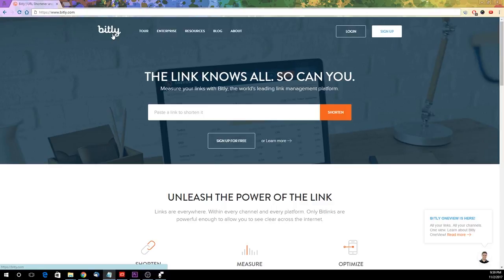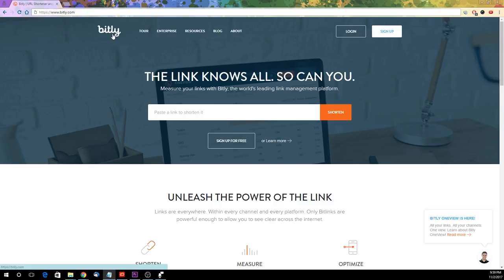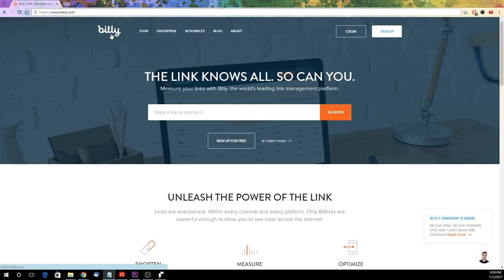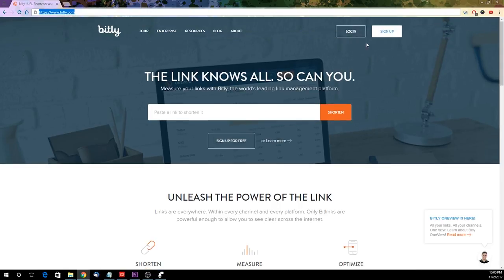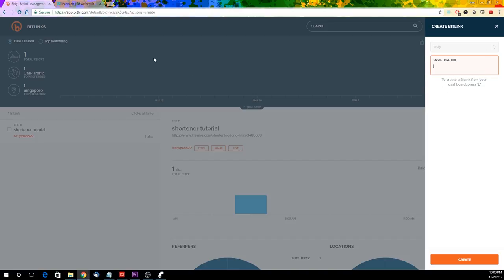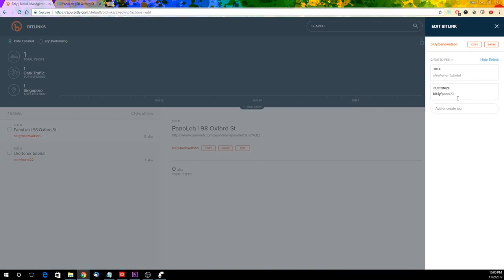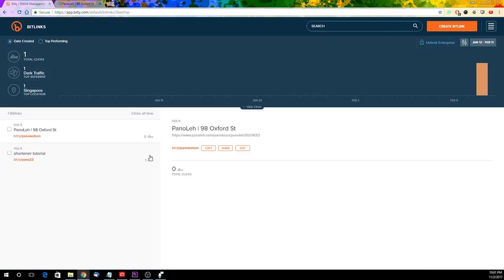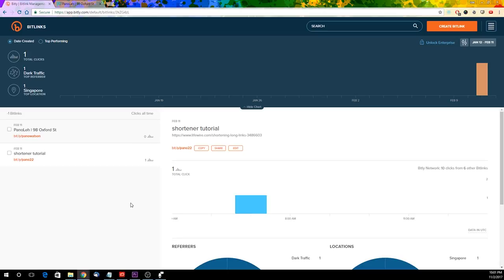How to use bitly to shorten url and track your leads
This is a quick and simple tutorial teaching panoleh users how to shorten their virtual tour link url so they can share to their customers or friends through various media like whatsapp or email.